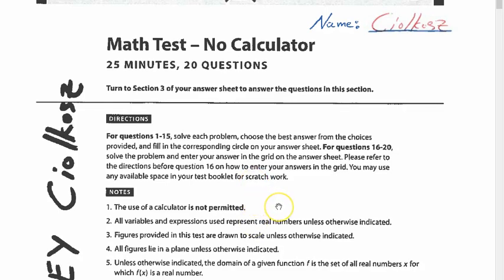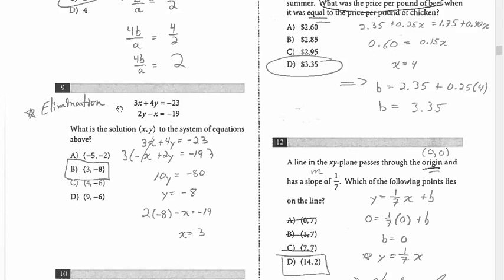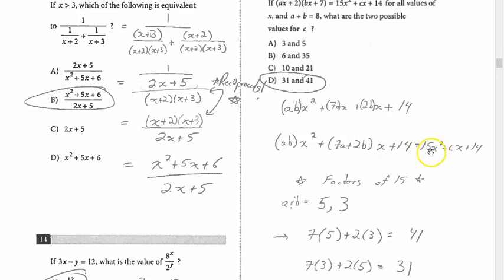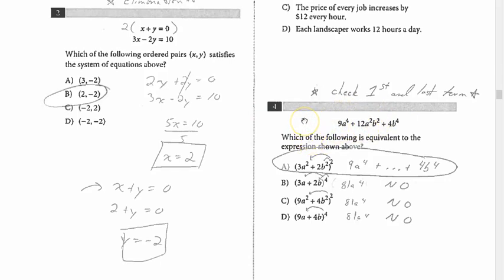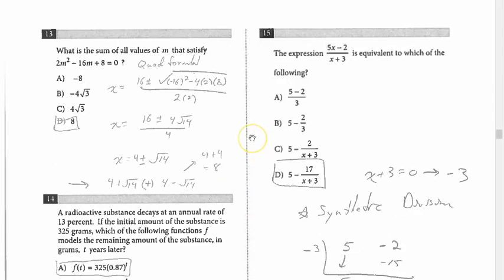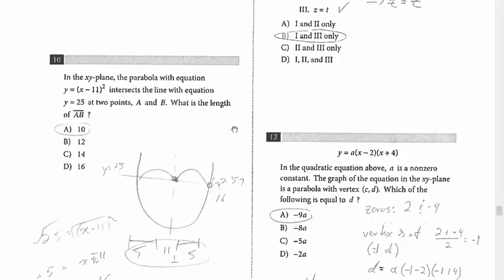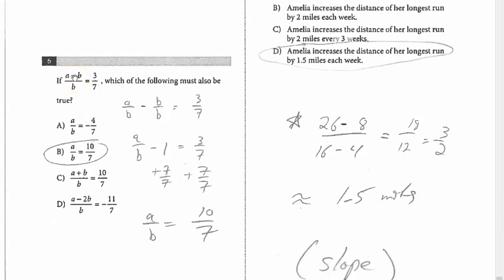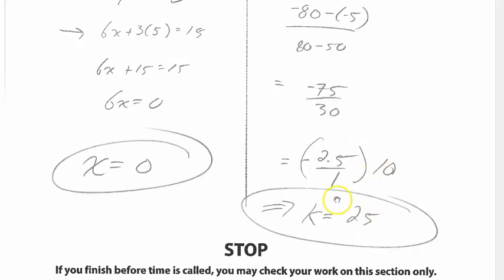SAT No Calculator 4 Sections Explanation & Solutions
Working through four separate SAT Math No Calculator Sections, explanations and work are shown and discussed for students.